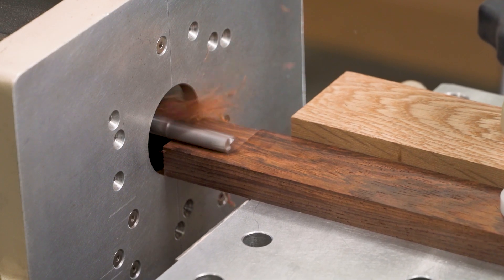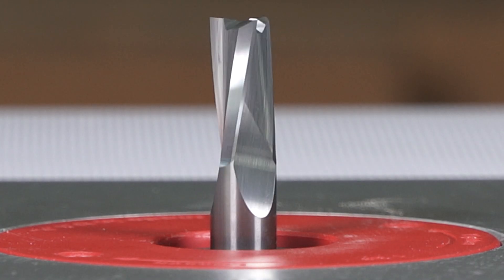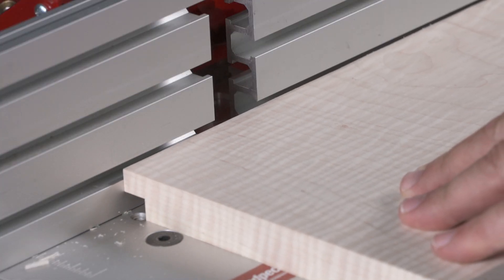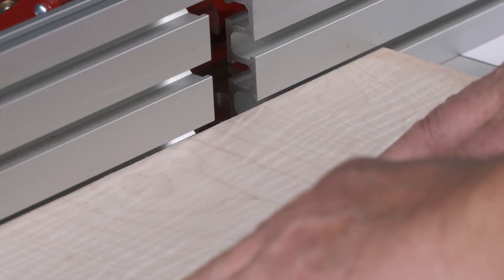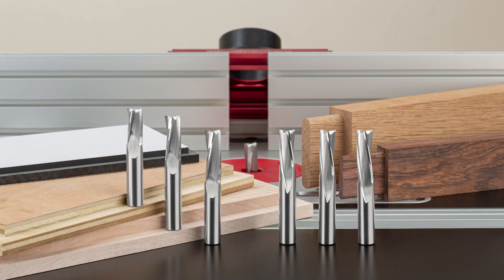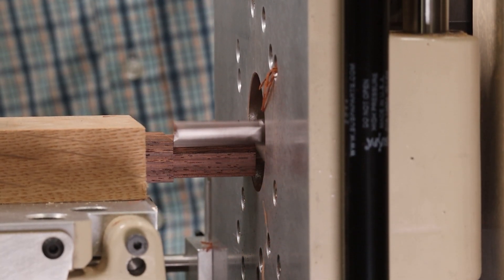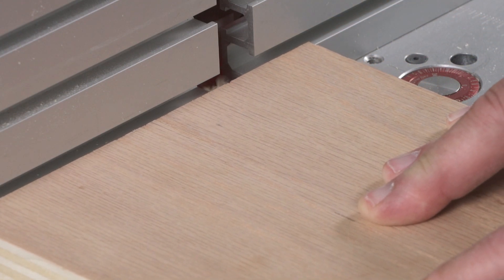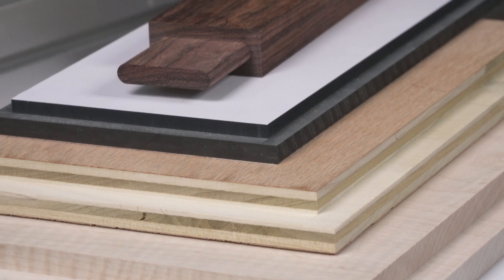Ultra-Shear 1/2" Solid Carbide 3 Flute Slow Spiral Router Bits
If you work in highly figured hardwoods, exotics, phenolics or other dense materials, Ultra-Shear 3-Flute Slow Spiral bits are just what you're looking for. They handle super-hard material better, cutting cleaner with less burning and less feed resistance. We make 1/2" diameter 3-Flute Slow Spiral Bits in Up-Cut and Down-Cut versions with cutting lengths of 1", 1-1/4" and 1-1/2". For best results, always use the shortest cut length that will accomplish the job at hand.